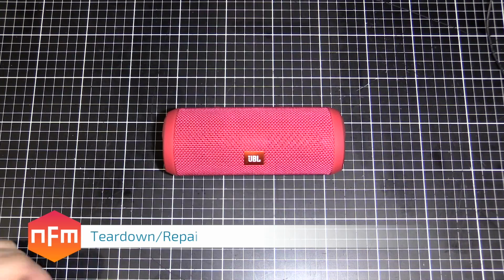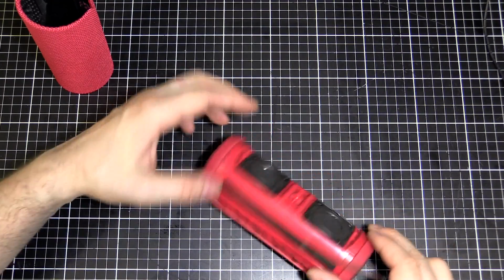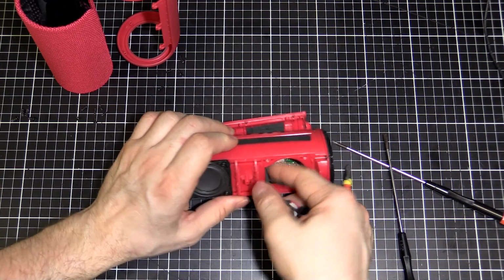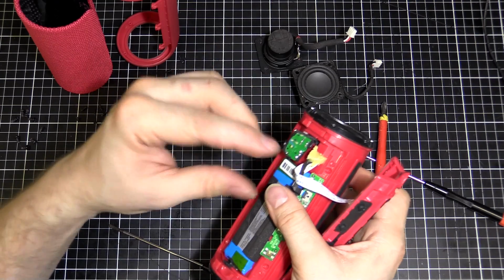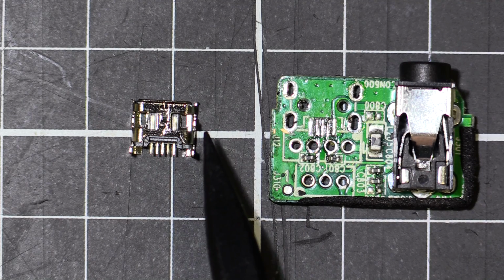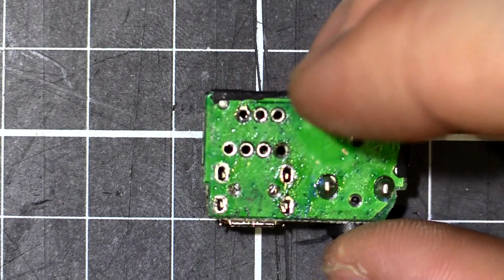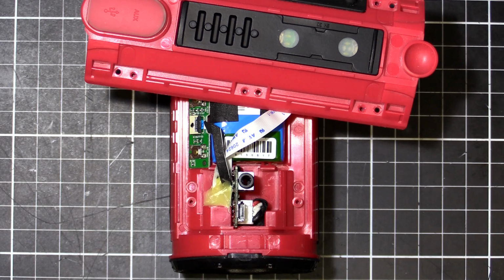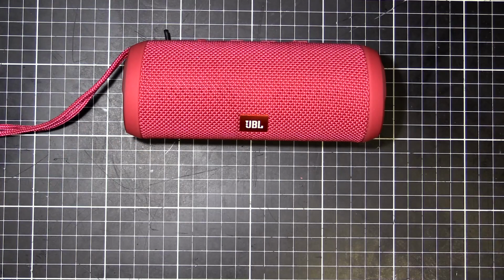JBL Flip 3 Teardown and USB Repair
A teardown and repair of the JBL Flip 3 portable bluetooth speaker.

I repair a broken USB charging plug and show you how!

The USB socket I used was from ebay. Just search for 'micro USB 4 vertical legs' and you'll see the parts.